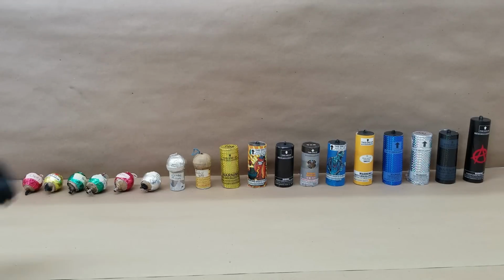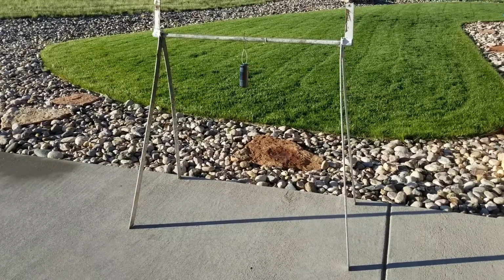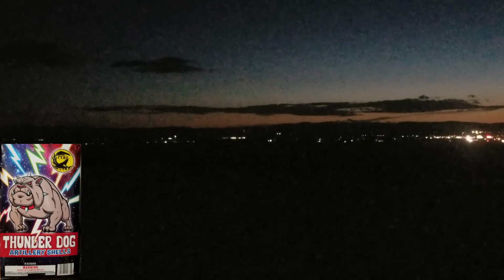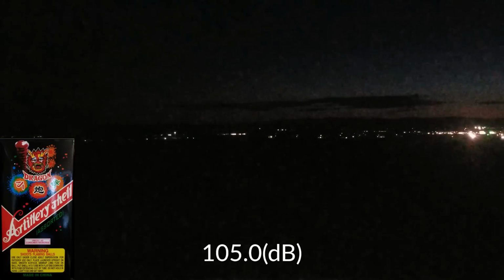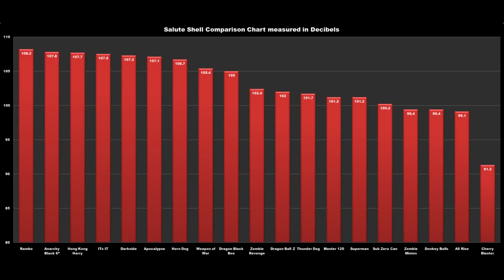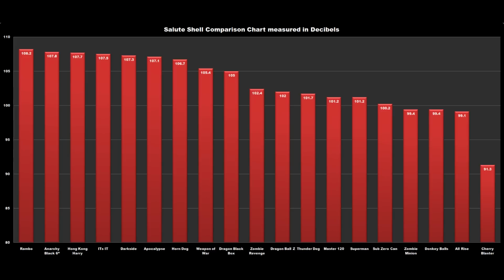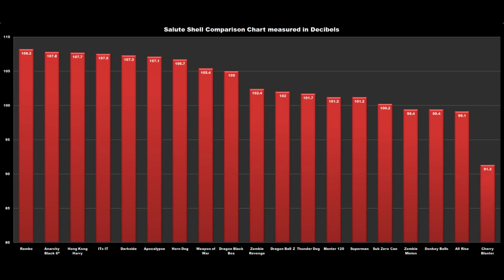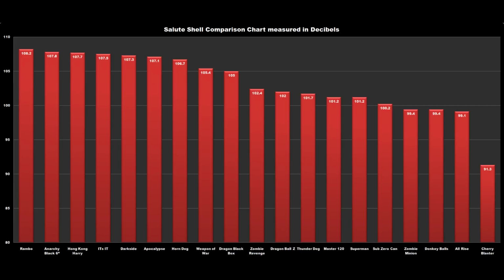Firework salute shell comparison with decibel meter 2023!!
Finally testing a bunch of common salute shell fireworks with a decibel meter. There will be no lift charge and every shell will be measured from the same distance! Enjoy!